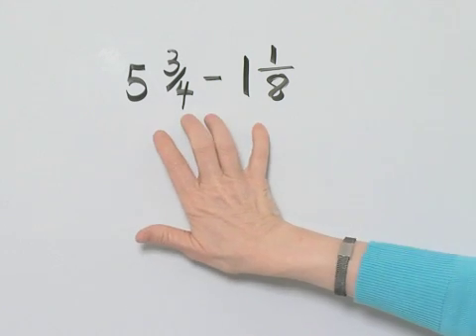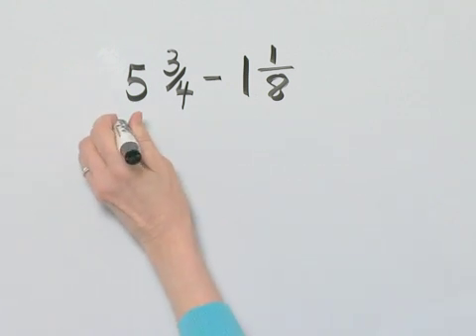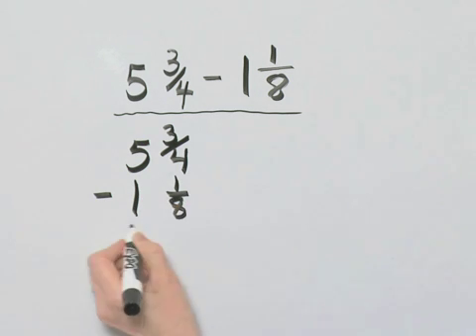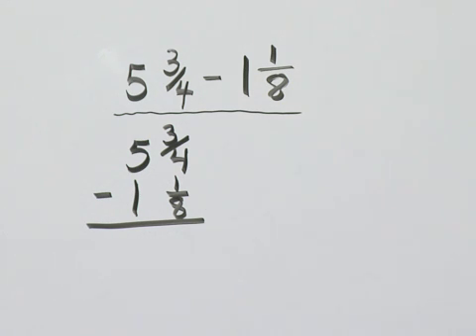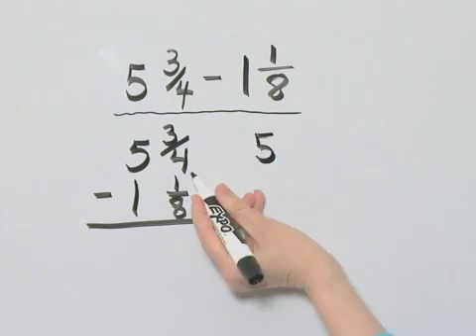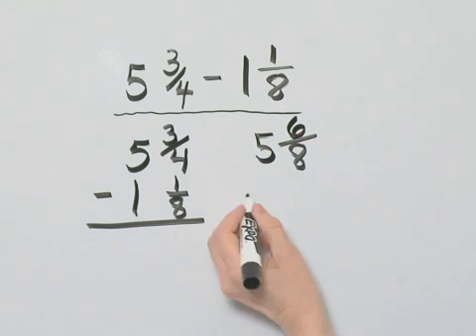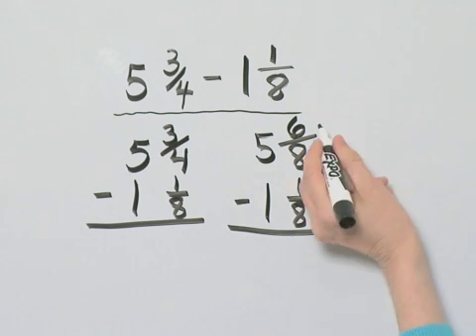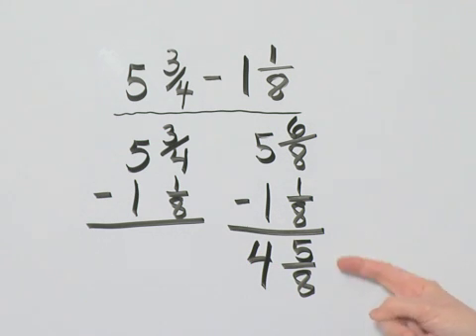Martin-Gay Beginning Algebra 6th Ed. Ch 1 Ex 12